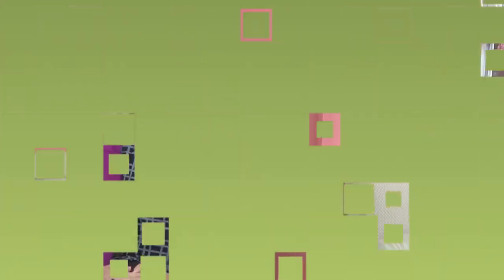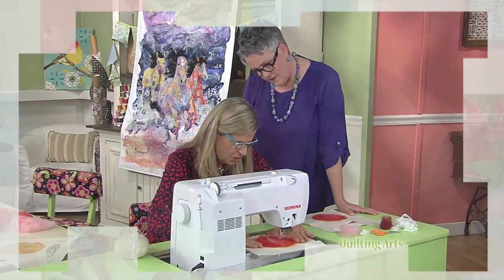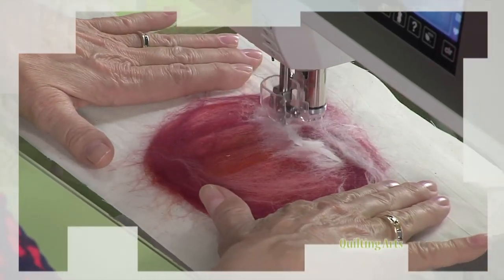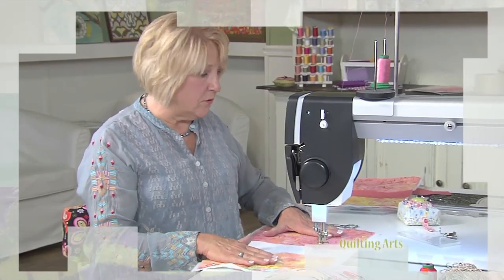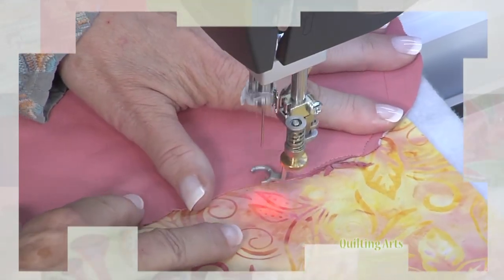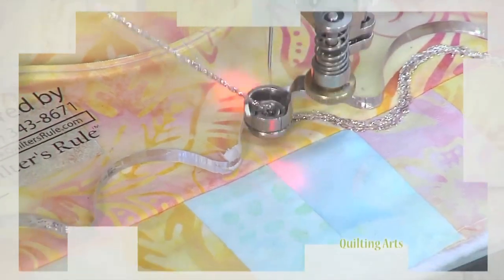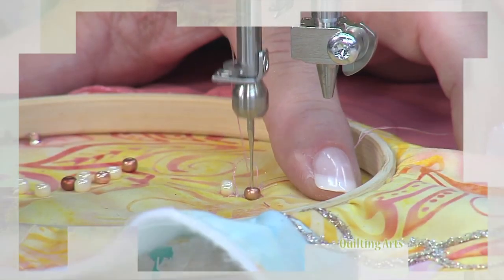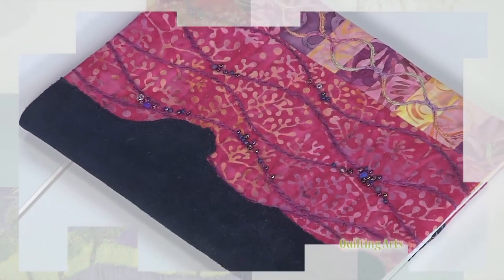Specialty Fabrics | Quilting Arts TV (2706)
Ignite your creative fire with fabric additions. First, Lorraine Turner shows Susan Brubaker Knapp how adding felt can make that project perfect. Then, Nina McVeigh creates a leather journal cover featuring free-motion quilting on leather, couching with the ruler foot, and machine beading – all on a longarm machine.